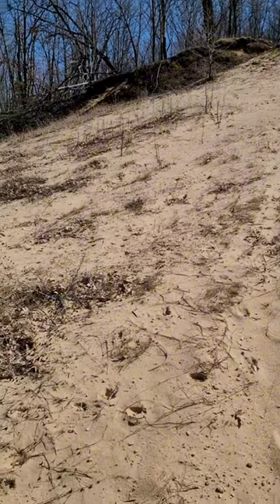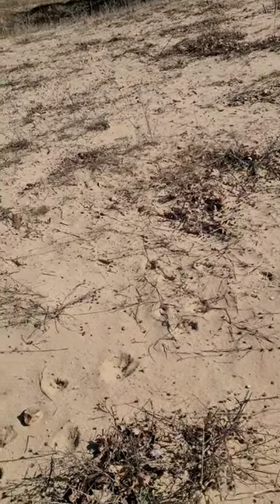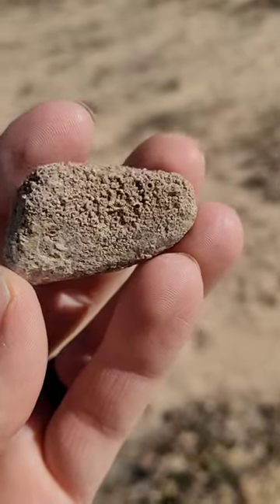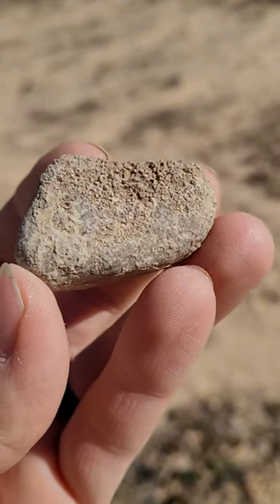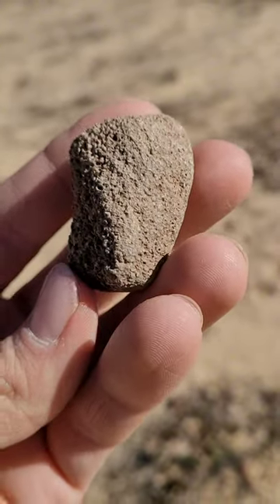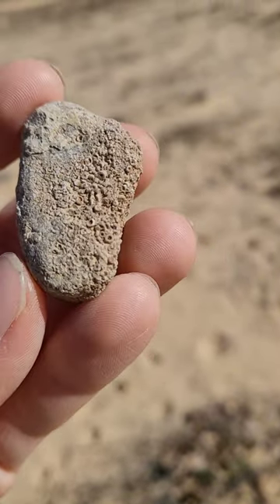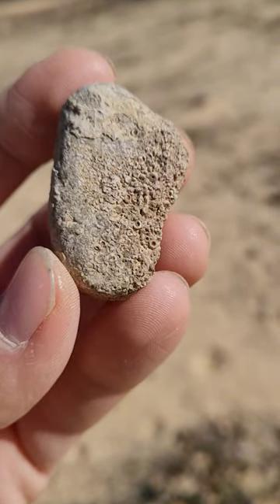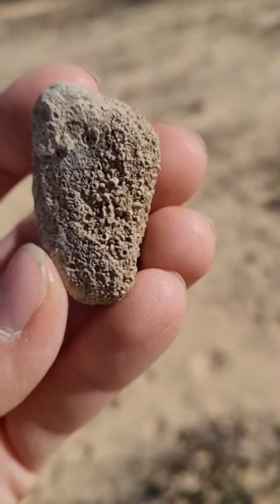Pretty Cool Crinoid Stem Death Plate Found At The Sandbox!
Death Plate with Crinoid Stems packed in it!